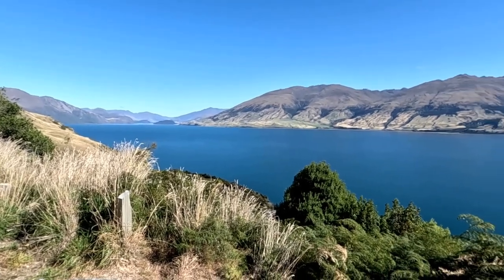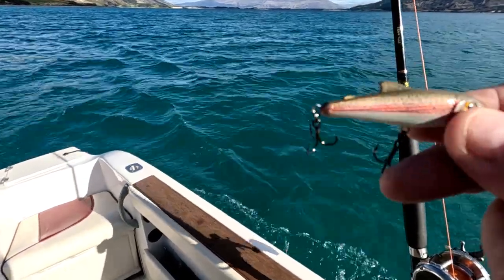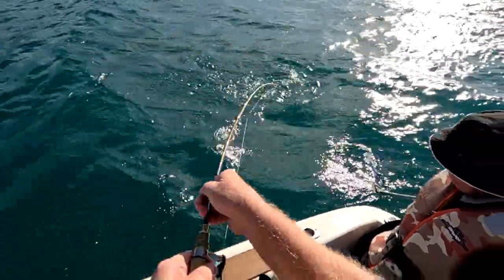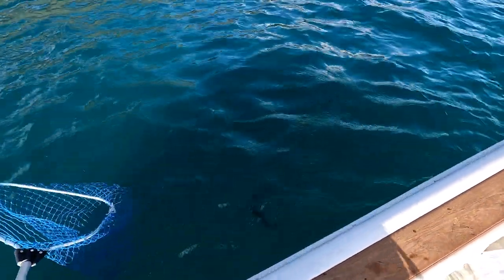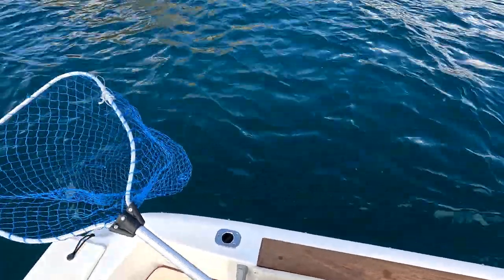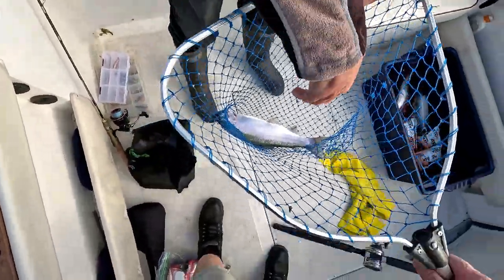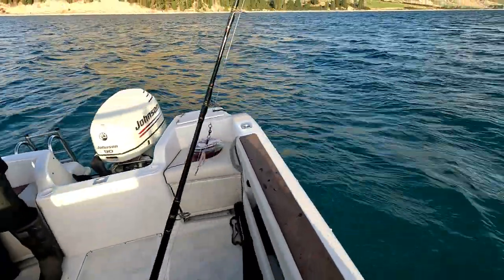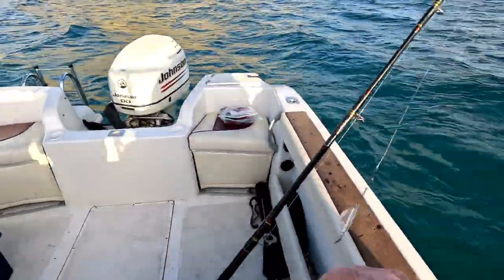Lake Hawea - Superb Trout Fishing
Lake Hawea is a huge glacial lake in the south island of New Zealand. At a surface elevation of 342 metres, it features soaring mountains and deep water, and supports a healthy population of wild bred rainbow and brown trout, as well as a population of landlocked salmon. It is New Zealand's 9th largest lake and at it's deepest part (392 metres, more than 1200 feet) the bottom is actually below sea level!! In this video we sample some of the magnificent rainbow trout on offer, with trolling being the method employed.